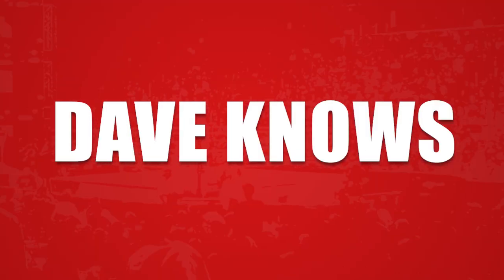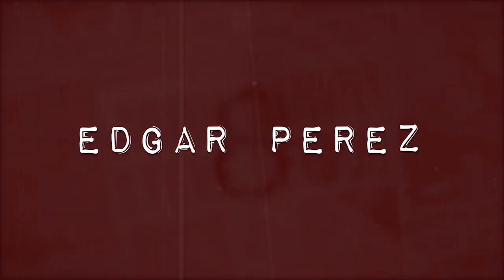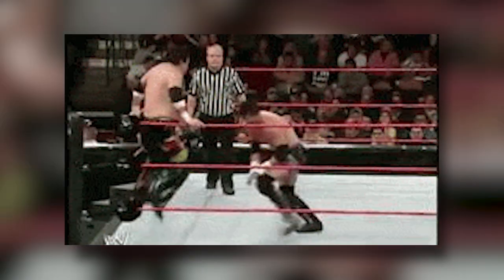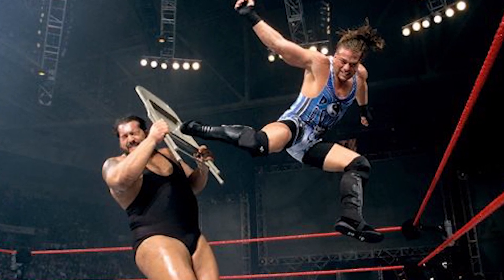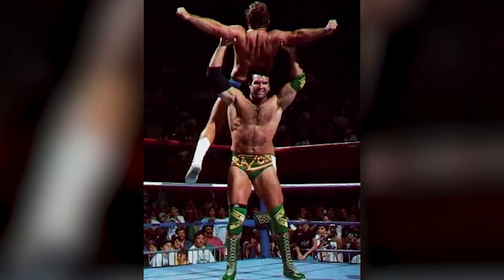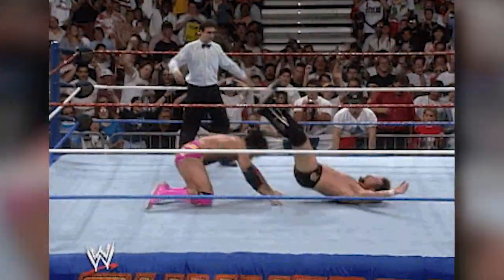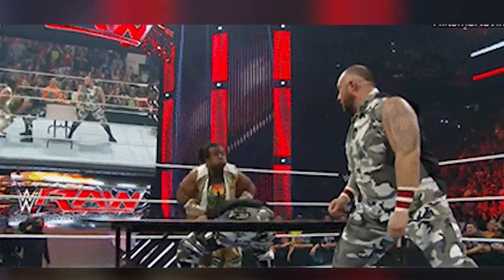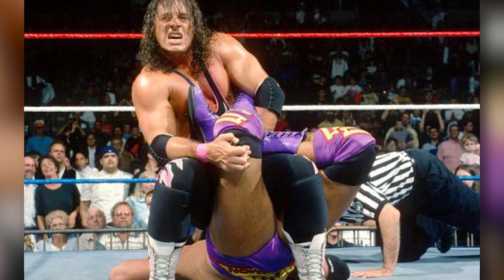Top 5 Favorite Wrestling Moves of All Time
DAVE KNOWS